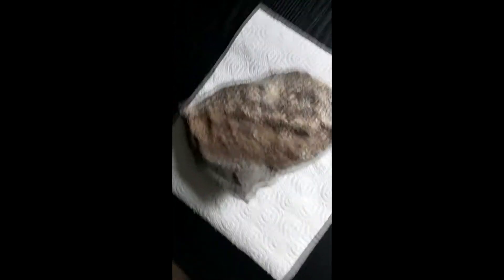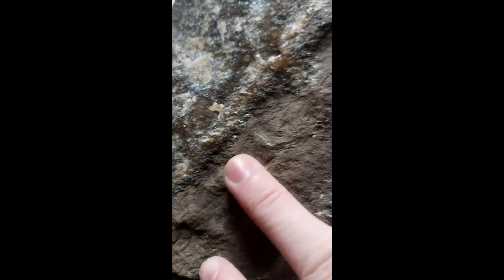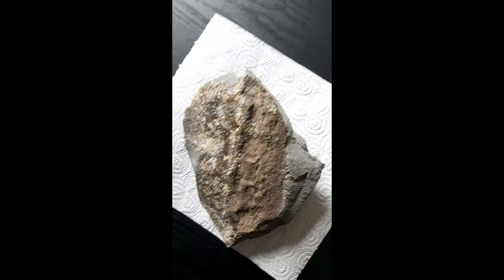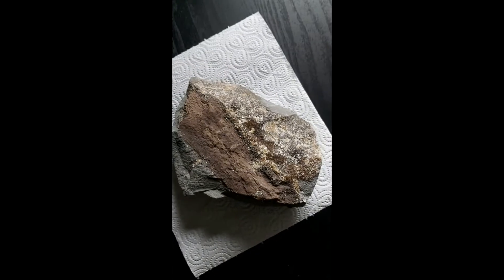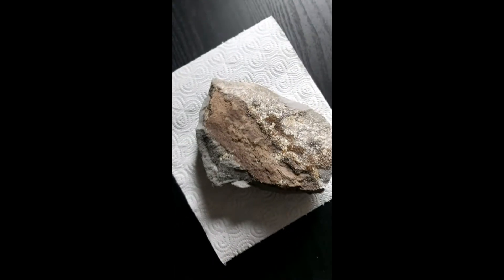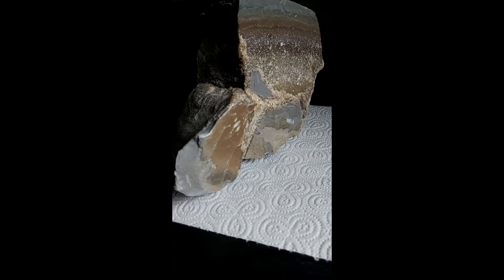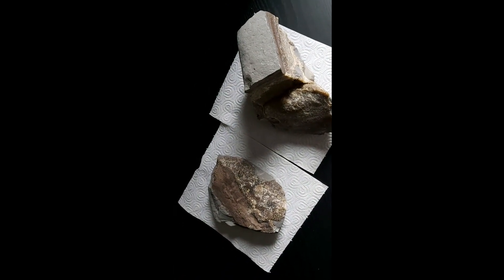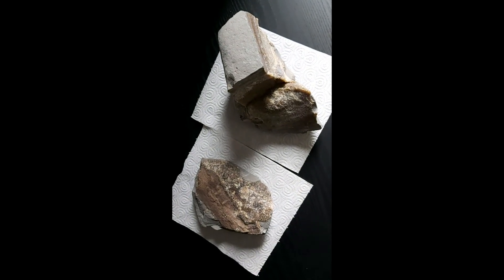Giant rocks from Charmouth Beach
It's been a while, but I brought these rocks with me to get them examined by my university lecturers.

I'm glad I found these. Now, I can identify similar rocks with ease.

Though getting these back to the car was hard...they weigh several kilos each...